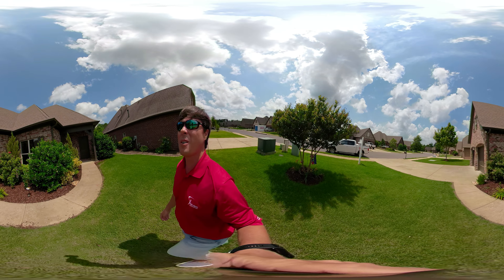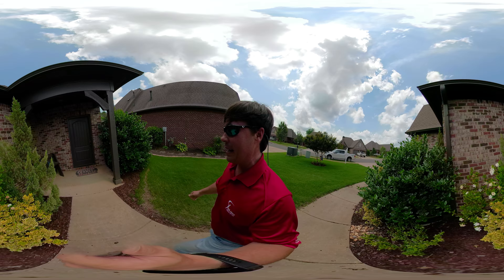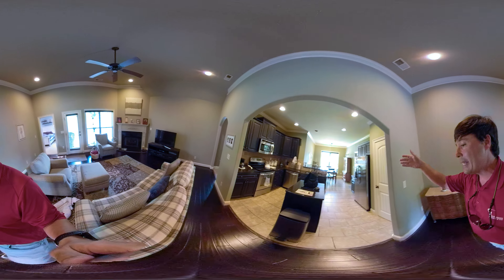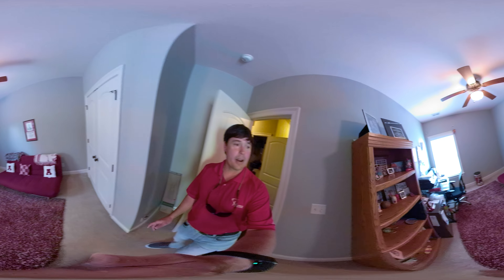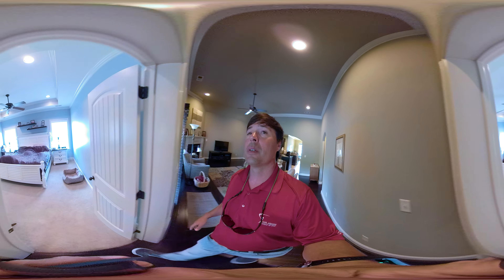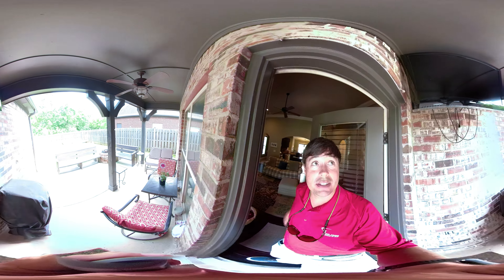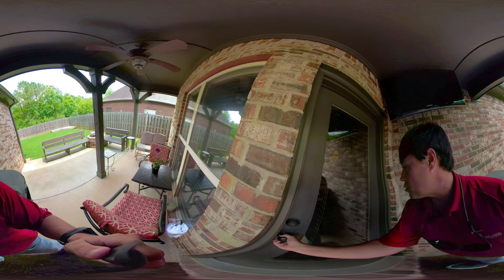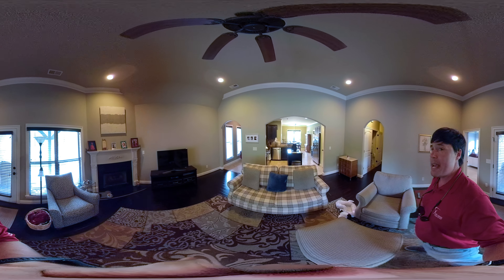Alabaster Alabama 360 VR Listing Tour Gene Darden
Thanks for checking out our  You Tube Channel!

Google Gene Darden or Southern Realty Specialists..we are out there with numerous websites and marketing

Thanks for Stopping BY. You are officially awesome!!

Find us with the Hashtags SRSQuality and AskSRS
Company Keller Williams Realty- The Southern Realty Specialists Team
Shelby, Jefferson, Chilton, Bibb, and St Clair County Alabama